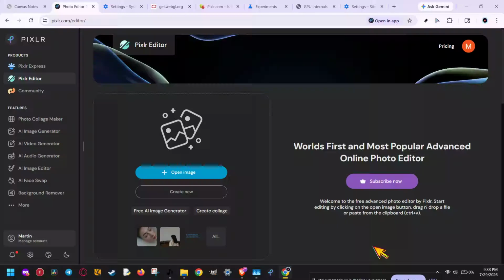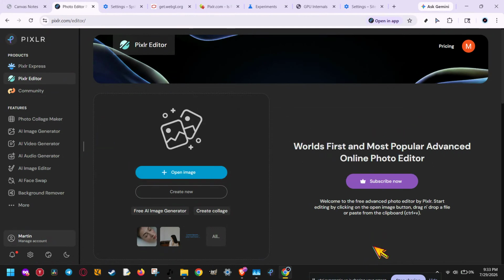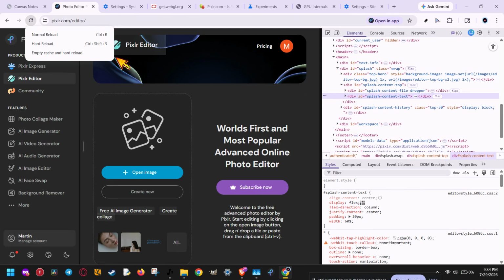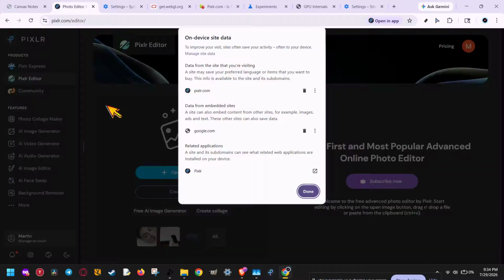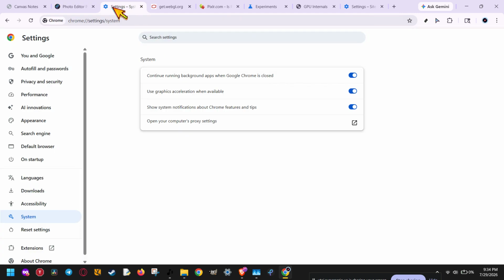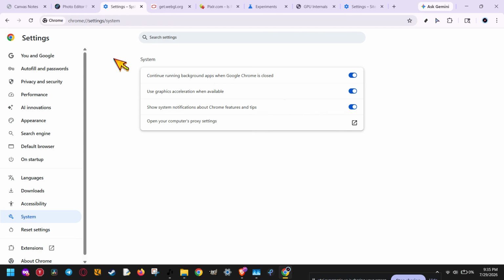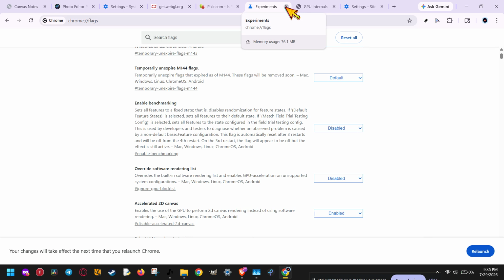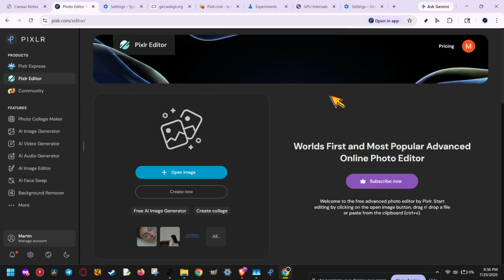Pixlr Stuck Loading Fix (Easy Step-By-Step Guide)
Learn how to fix Pixlr stuck loading issues with simple browser troubleshooting steps, including hard refresh, clearing cookies, enabling hardware acceleration, and disabling extensions.
This quick guide helps you get Pixlr working again without reinstalling anything.

🕚Timestamps:
0:00 Intro
0:18 Force A Hard Refresh
0:42 Clear Site Cookies
1:12 Enable Hardware Acceleration
1:49 Force WebGL Flags
2:24 Disable Ad Blockers
2:55 Outro

✍️What You'll Learn In This Video:
• How To Force A Hard Refresh To Fix Pixlr Loading Issues
• How To Clear Pixlr Cookies And Site Data
• How To Enable Hardware Acceleration For Pixlr
• How To Turn On WebGL Flags In Chrome
• How To Disable Ad Blockers That Break Pixlr

💡Pro Tips:
• Try each fix one at a time so you can identify the exact cause.
• Restart your browser after changing acceleration or flag settings.
• If Pixlr still won’t load, test it in another browser to rule out a browser-specific issue.
• Keep extensions paused for the site while you use the editor.